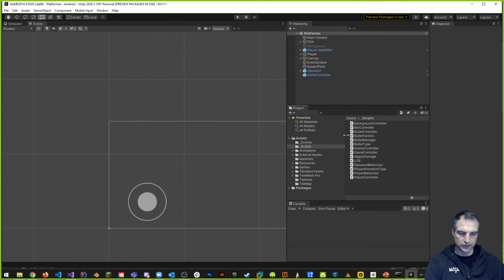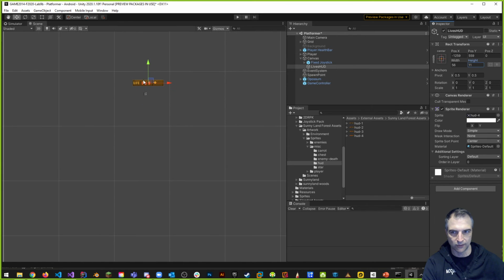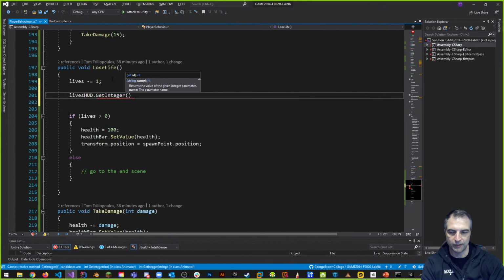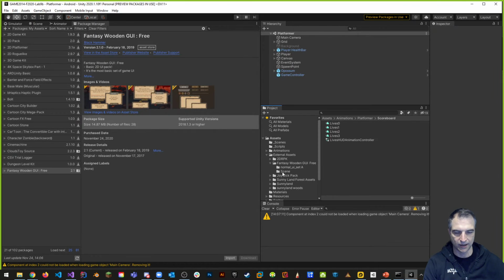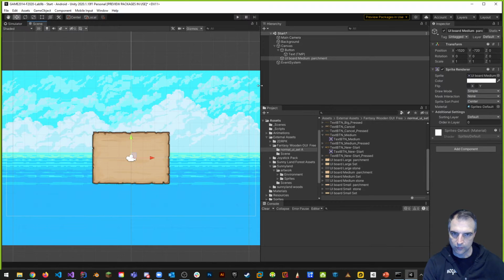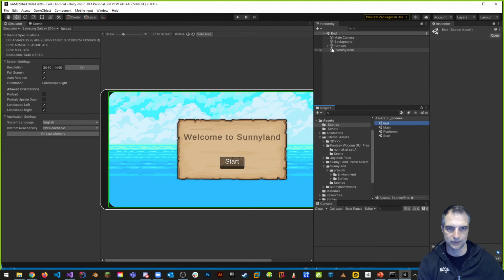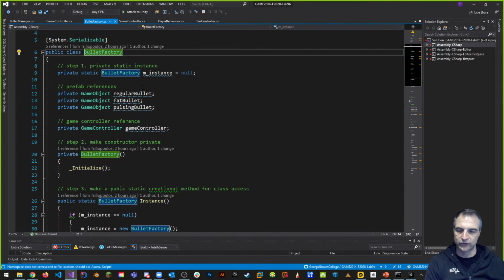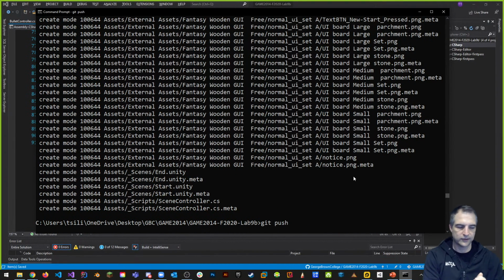GAME2014 - F2020 - Lesson 12 - Part 2 - Scene Management